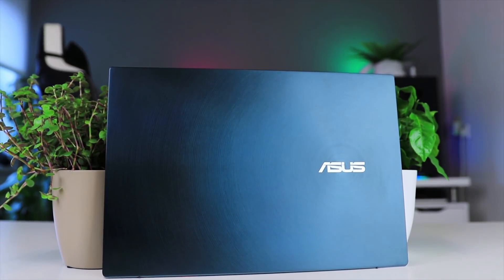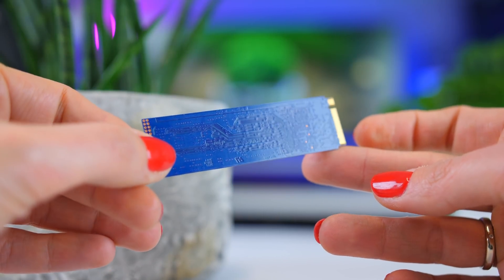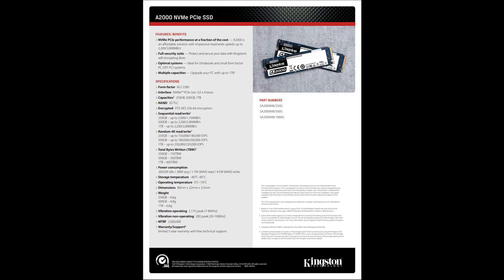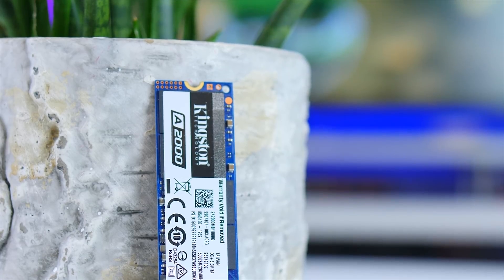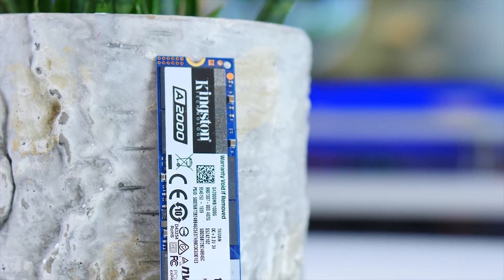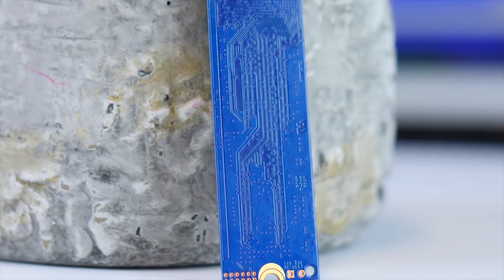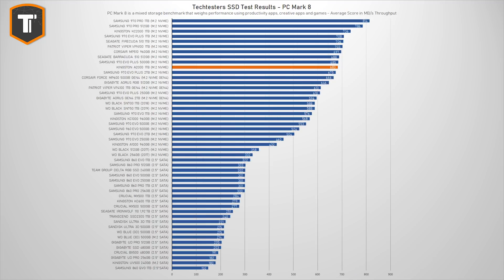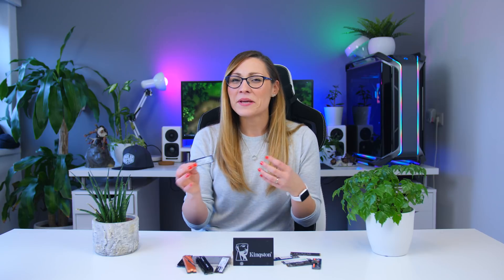NVMe Speeds at SATA Pricing? - Kingston A2000 NVMe SSD Review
Let's find out if the cheap Kingston A2000 SSD can measure up to the big boys!

You can get your Kingston A2000 M.2 NVMe SSD Here:
US (Amazon) (Check availability!)
EU (Amazon)

Notes:
- When I filmed this last week US availability was great, but at time of posting it seems to be limited. Do keep an eye out on availability and make sure the price is right! (~130$ or less for 1TB)
- None so far. Have any questions? Not all test results make it into the video to avoid clutter, especially long-term consistency (that don't really apply to consumers) gets complicated fast, so just ask if anything is unclear!